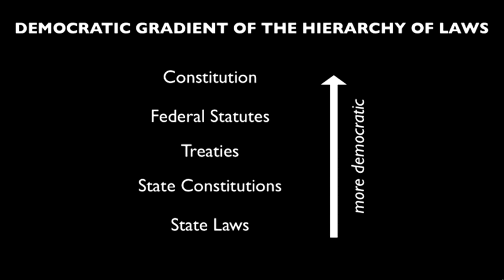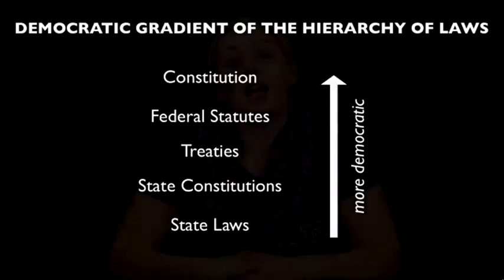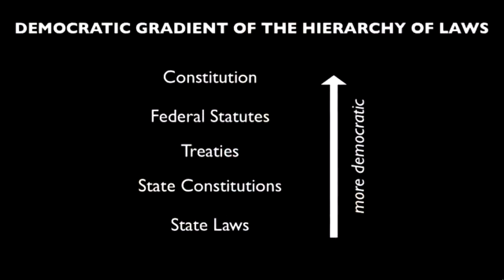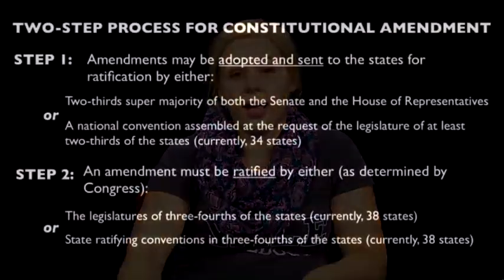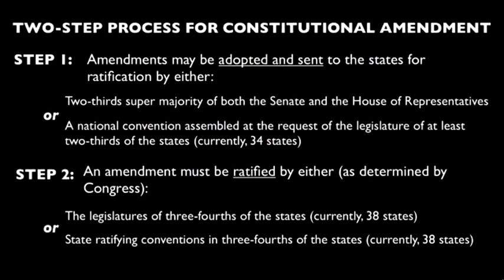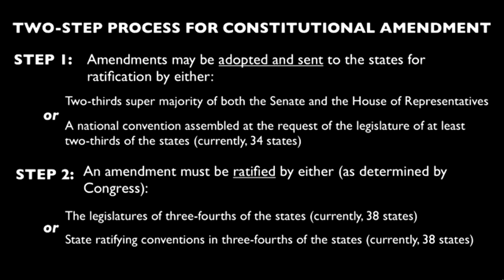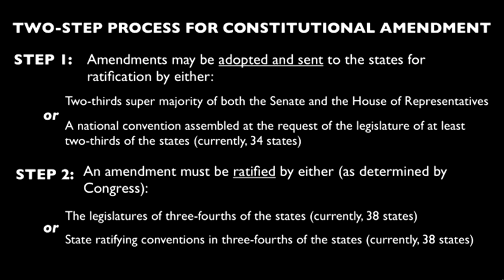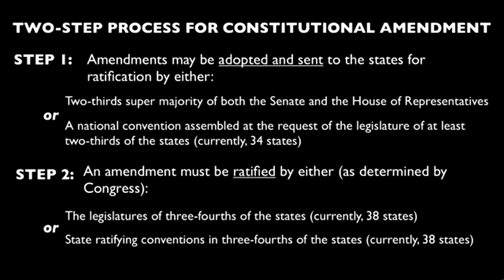5.5 Bonus Material Q&A with Lauren | constitutional law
5.5 Bonus Material  Q&A with Lauren | constitutional law

My name is Lauren Bizacki and I'm one of
your teaching assistants for this Coursera
course entitled Constitutional Law.
Now, you've had two bonus features so far,
where my other teaching
assistants, Daniel and Danny, have
answered
some of your questions from the forum.
And I've taken the opportunity to do the
exact same thing.
I combed through this most recent
week's forums, discussing the lecture
material, and
I chose a few questions that I thought
were particularly important to address in
this office hour's bonus material.
So I'll go to the first question.
One of your classmates, Johan Keering,
asks, what
is supreme, state constitution, or federal
law?
What is supreme, state constitution, or
federal treaties?
So, really, he's asking two questions.
First, whether federal law and federal.
First, whether federal law would trump a
state constitution.
And second, whether a federal treaty would
trump a state constitution.
And the answer to both is the same.
The federal law and federal treaty will
always
trump a state constitution, so that's the
short answer.
But now I'm going to take a few minutes to
walk you through why,
and to explain some of the issues and
exciting
features of our system of legal hierarchy
of laws.
So I've prepared a slide that outlines the
different
types of laws that we have in our country.
And if you take a look at this slide,
you'll see at the very top, is the
Constitution.
The Constitution is the supreme law of the
land.
And as such, it will always trump any of
the other types of laws that you see below
And I'm going to go into a little bit more
detail later on, explaining why.
But I want you to notice, that it's at the
top,
and that no one disagrees about the
supremacy of this document.
So next, below the Constitution, you'll
see federal statutes.
And what federal statutes are, are laws
that are
passed by the Federal Congress, the House
of Representatives, and
the Senate, and then signed into law by
the President.
Below federal statutes, you'll see
treaties.
Treaties are unique, in that it does not
require both houses to pass a treaty.
Treaties cut out the House
of Representatives from the treaty-making
process.
And so, that is where the federal type of
laws end, and the next two we see are
related to states.
And that's state constitutions, followed
by state laws.
Now what you'll notice on the side, the
right side of
that slide, is that there's an arrow
pointing up saying more democratic.
And what that means is that these laws,
the supremacy of these laws that is, are
arranged based on how democratic they are.
So you'll see at the top
the Constitution, that is the most
democratic law that we have on any,
in any of our books, whether it's state or
federal, in our nation.
And why is that?
Well it's for the exact same reasons that
we've
been discussing throughout this course,
and the earlier lectures.
The Constitution was ordained by the
people.
That is, it was ratified by the states,
and in those state ratifying
conventions, we had even lower property
requirements
than we did to vote for other laws.
The Constitution was not established by a
small
number of legislators, but rather, the
entire nation.
So as such, it's the most democratic form
of law.
And as you go down, the laws become less
democratic.
And what I mean by less democratic is,
that they're less representative
of the people.
So for instance, I just discussed how
treaties cut out the House of
Representatives,
and it's commonly noted that the House
of Representatives is the people's branch
of government.
And then all the way down at the bottom,
state laws cut out
all the people in those other 49
states, and they're established by state
legislatures.
And so, as you can see, at the very top,
we have a more democratic law, and
we go down from there.
Now, this hierarchy of democracy is
important to the supremacy of these laws.
And Professor Amar, in his chapter about
the law of
the land, the lecture that you just
watched, outlines in
great detail in his America's
Constitution, A Biography book, all
of the arguments for why this hierarchy of
laws is true.